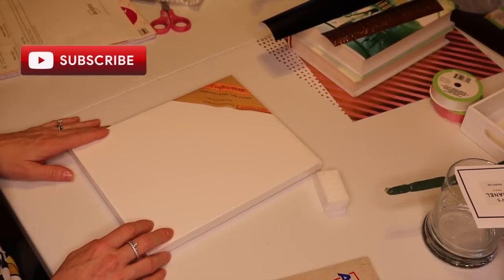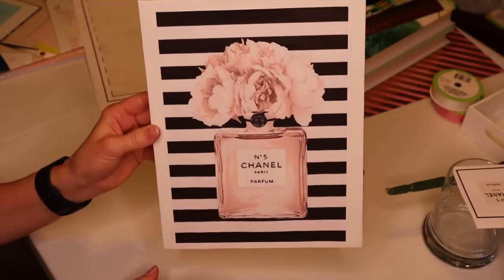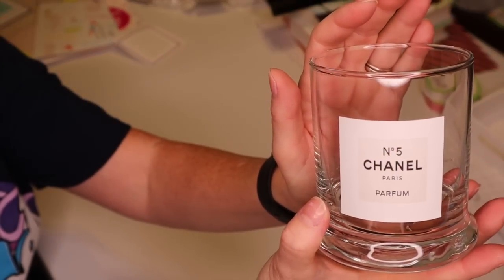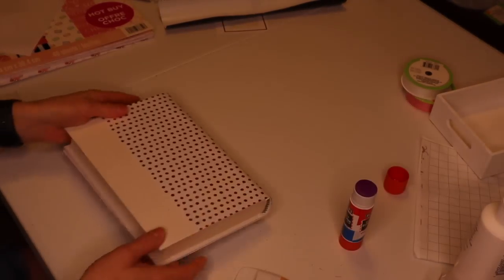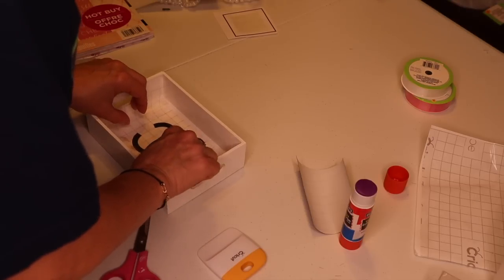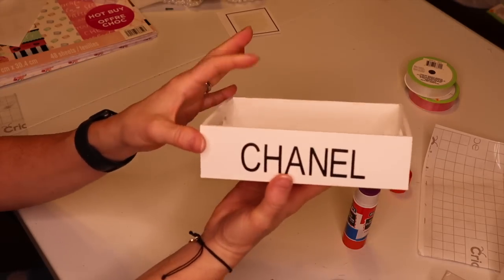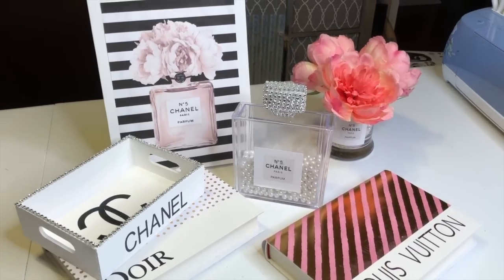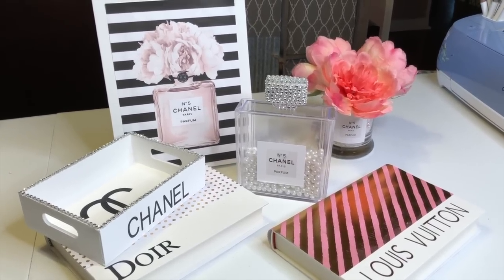Diy Dollar Tree Chanel Dupes | Chanel Inspired Room Decor!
This video is about 6 Diy Dollar Tree Chanel Dupes | Chanel Inspired Room Decor!  In this video I make 6 diy Dollar Tree Chanel Dupes that are Chanel Inspired room decor. I show how easy and inexpensive it is to decorate your room with Chanel inspired room decor using Dollar Tree items!

MATERIALS NEEDED:
Dollar Tree 8x10 canvas
Image from online
Avery sticker labels
2 book from the Dollar Tree
School glue
Scrapbook paper I used Parisian Lane from Michaels
Glass vase from the Dollar Tree
Flowers of your choice mine came from Big Lots
Jewels from Michaels optional
Stackable organizing drawer from the Dollar Tree # 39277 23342
Styrofoam
Bling wrap from the Dollar Tree. I used Totally Dazzled bling wrap from my stash.
Pearls x 2 from the Dollar Tree
Wooden tray from the Dollar Tree